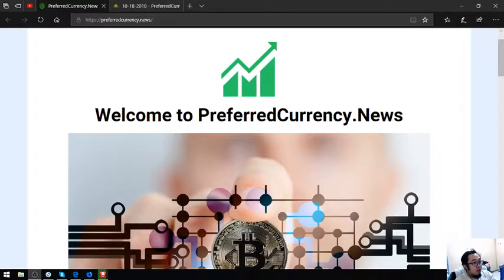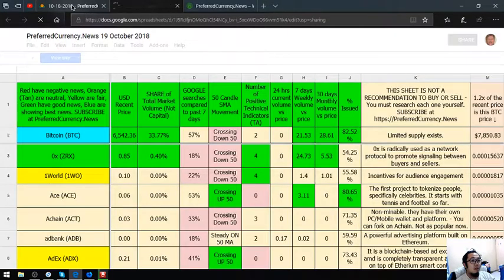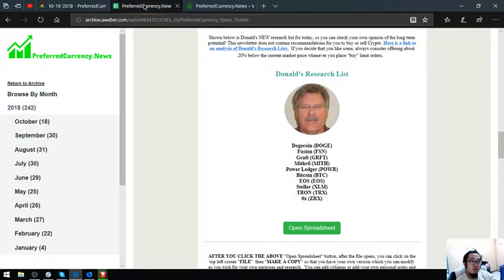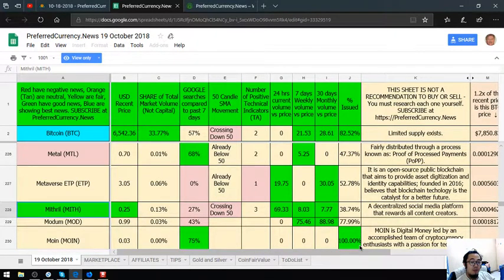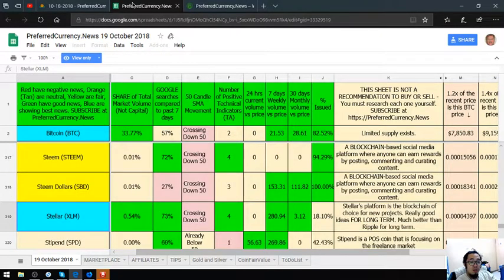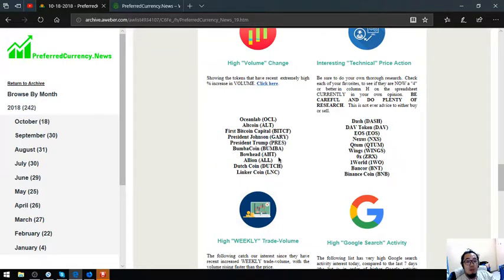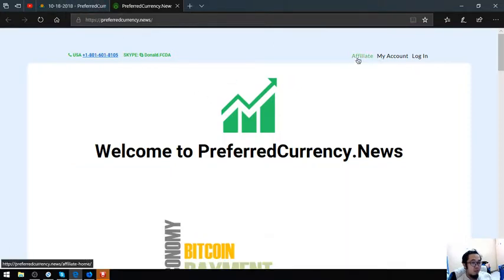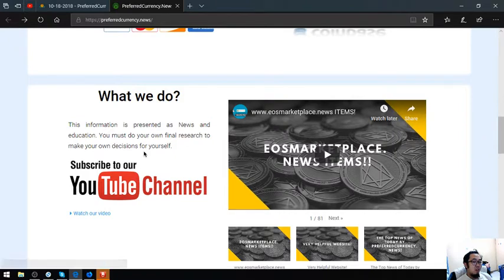Top Research List